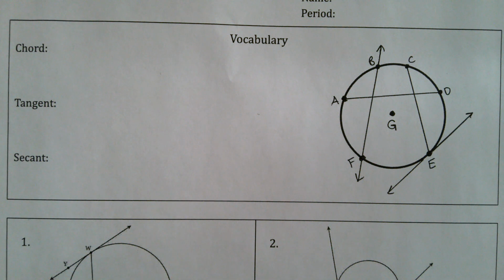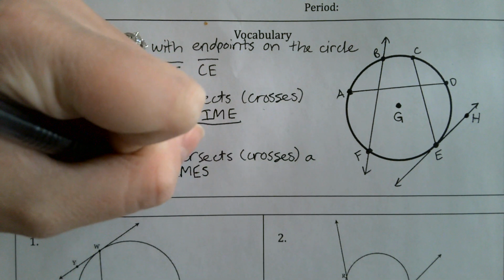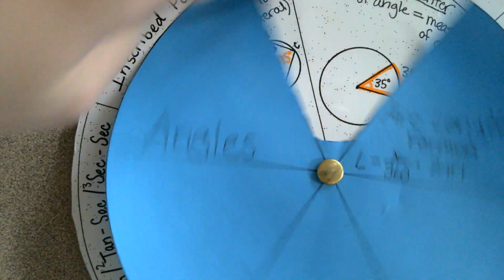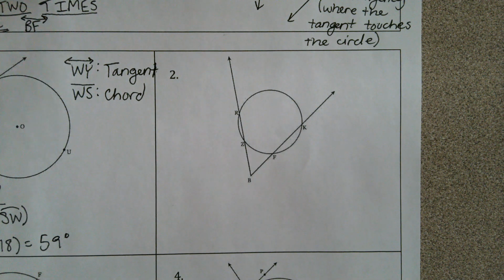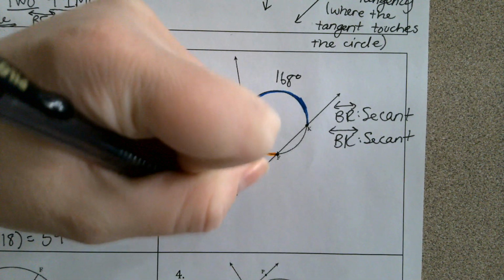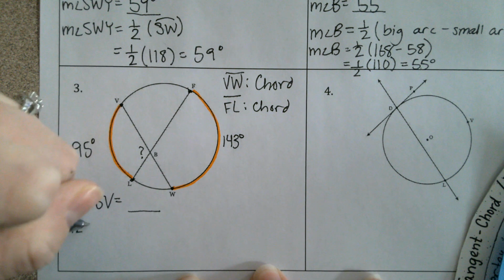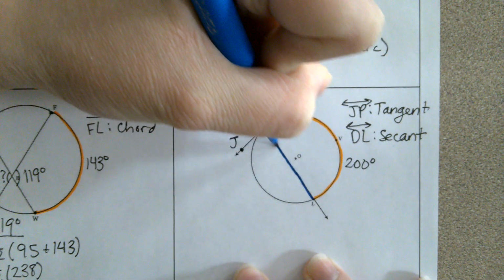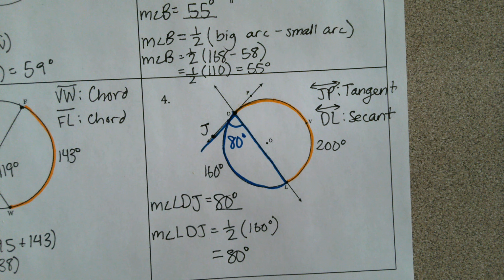10.6 Notes: Chords, Tangents, & Secants in the Circle